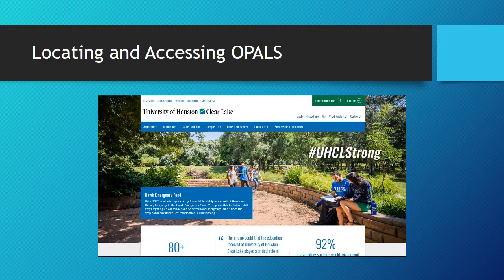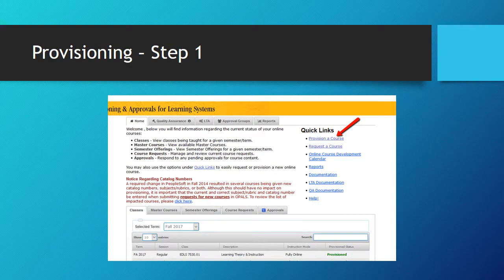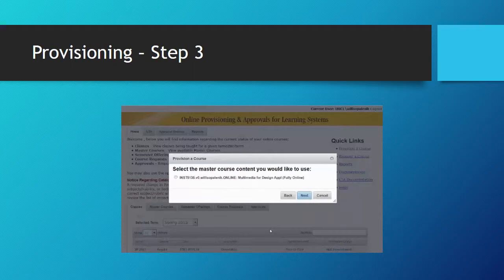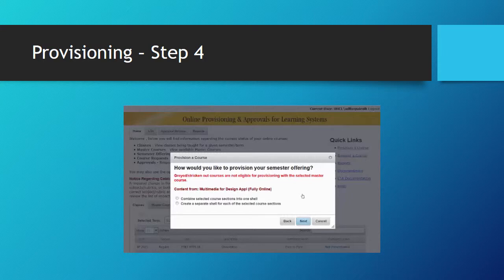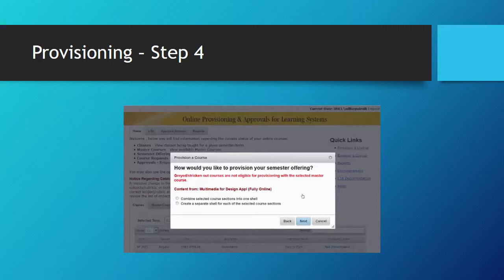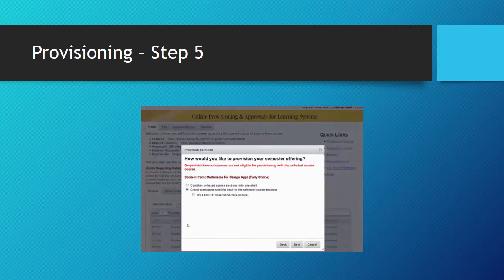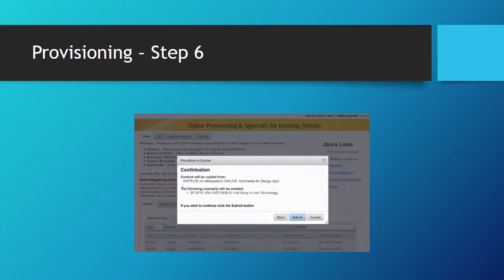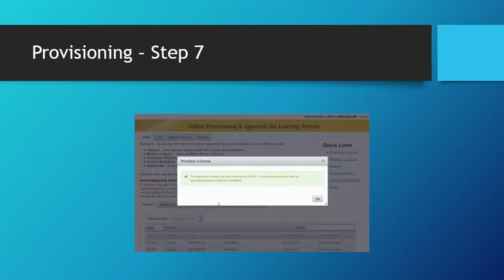Provisioning Tutorial - Basic (Single Course and Section)